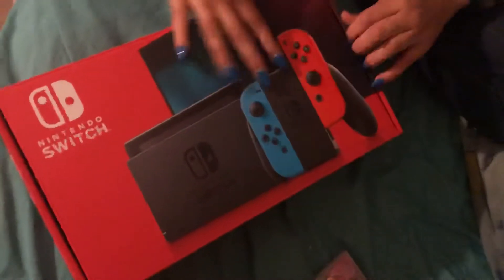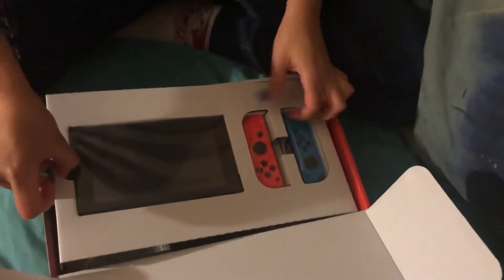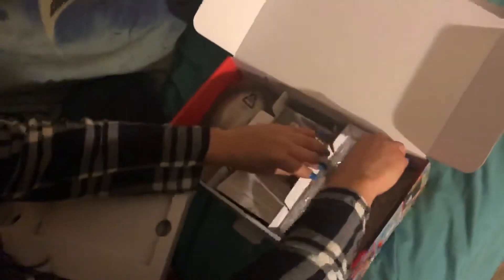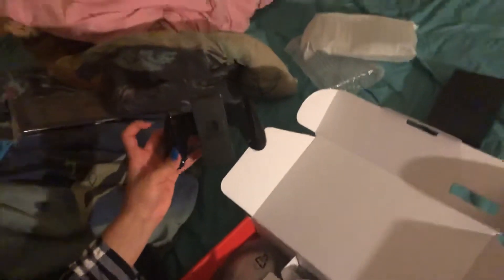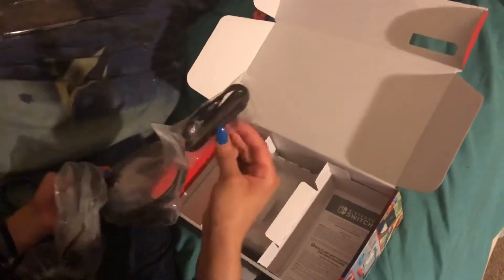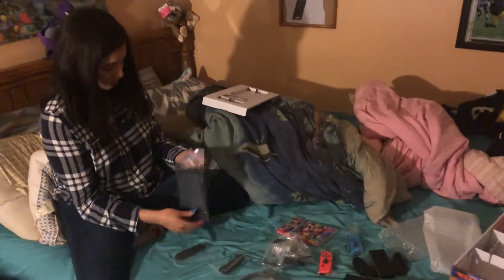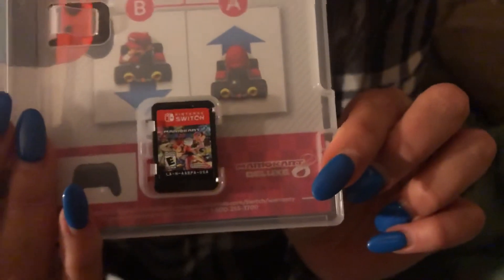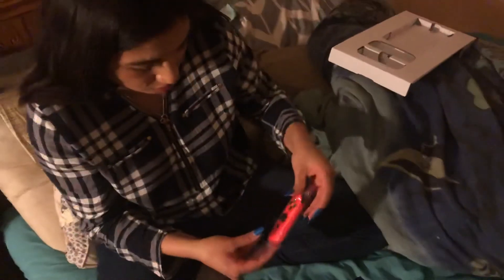Unboxing and looking at the new Nintendo switch